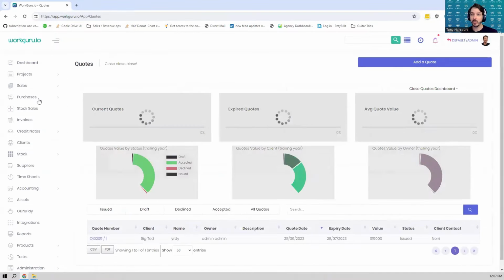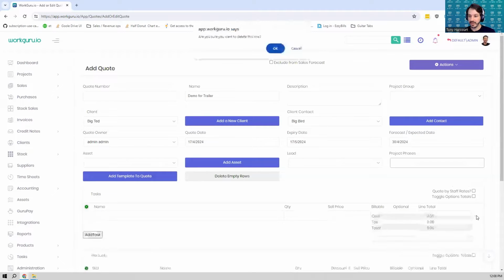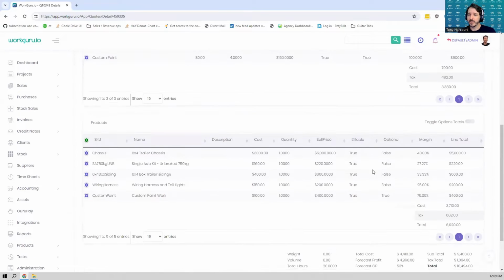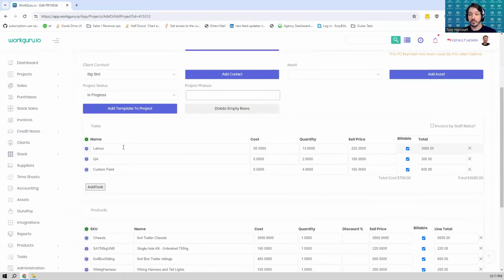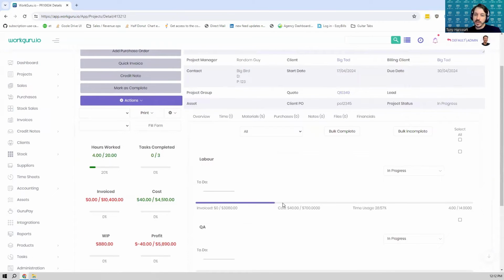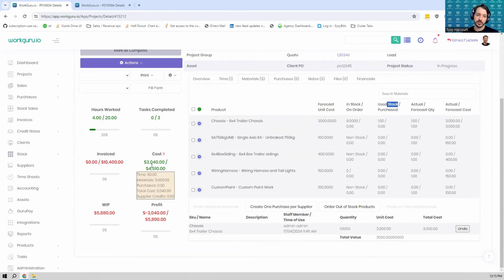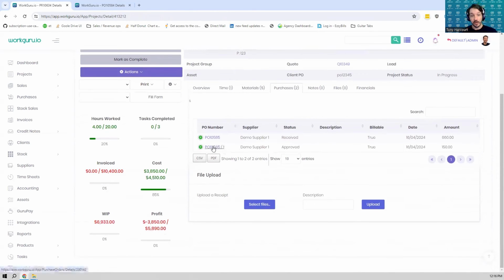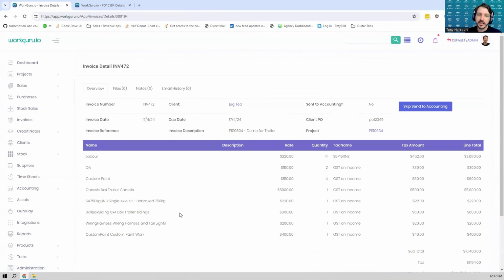Run-through WorkGuru for the Fabrication Industry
Are you tired of juggling multiple tools to manage your fabrication projects? Say goodbye to the hassle and hello to WorkGuru—the all-in-one job and project management software designed specifically for the fabrication industry.

👷 What’s Inside This Video:
Join us as we dive into a comprehensive run-through of WorkGuru tailored for fabricators like you. Discover how our platform simplifies complex processes and boosts efficiency across your projects.

You’ll see firsthand how WorkGuru can help you:

Streamline Job Costing: Get real-time insights into your project expenses and never lose track of your costs again.
Manage Inventory Effectively: Say goodbye to inventory headaches with our smart management tools, which keep your stock in check.
Quotations and Invoicing: Generate accurate quotes and invoices with just a few clicks.
Exclusive Features Tour: We’ll walk you through some of WorkGuru’s unique features, making it the perfect companion for any fabrication business looking to scale operations and improve profitability.

Why Watch?
Whether you’re looking to optimize your project management or find a robust solution that understands the nuances of fabrication, this video is your first step towards transforming your business operations.